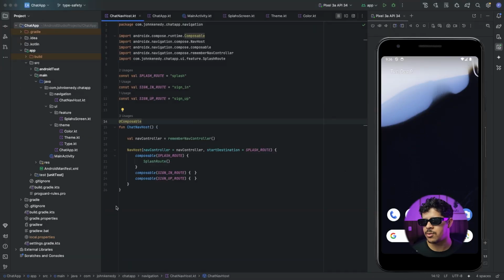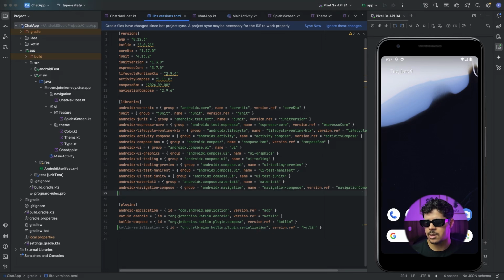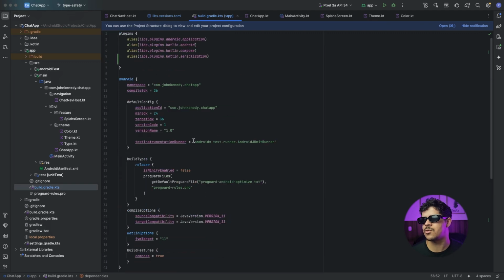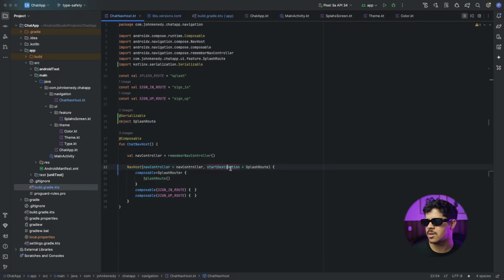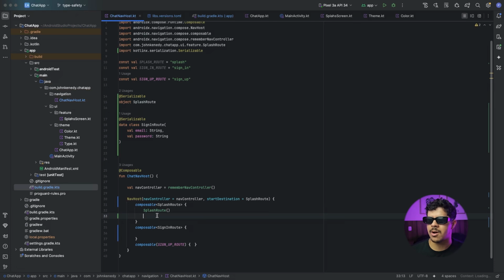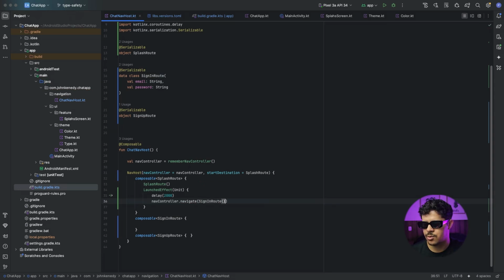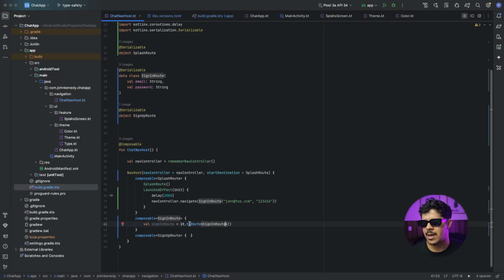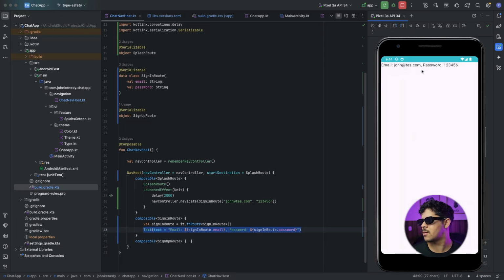Type Safety - Navigation - Jetpack Compose | Modern Chat App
In this video, we use type-safety in our modern Android chat app.

We took the structure of an app developed for a Brazilian course by Douglas Motta. We rebuilt it using modern technologies like Firebase for login, DataStore, and RealTime features for chat, along with several different architectural decisions.